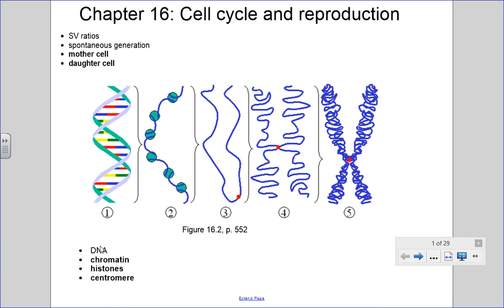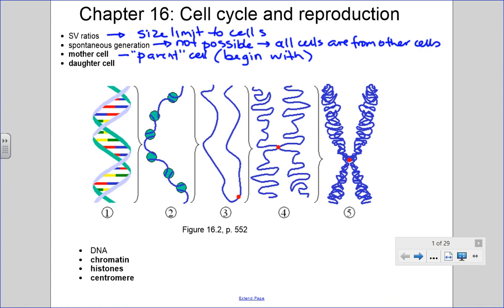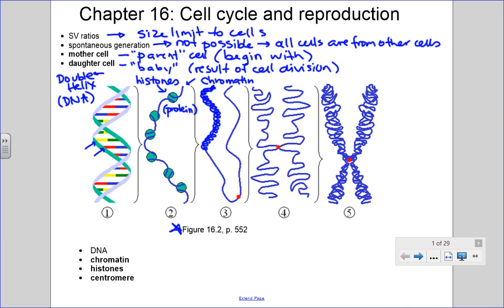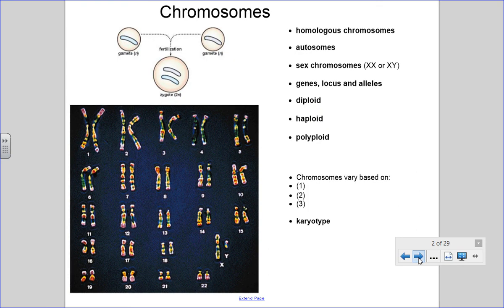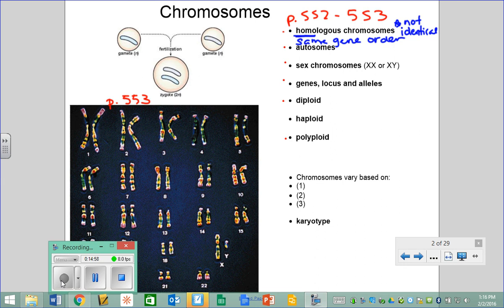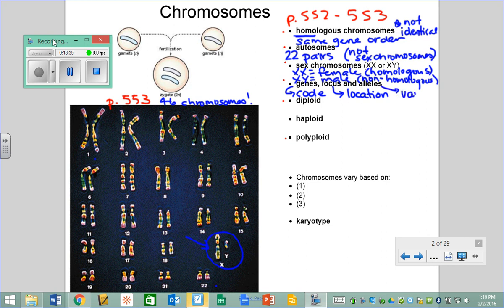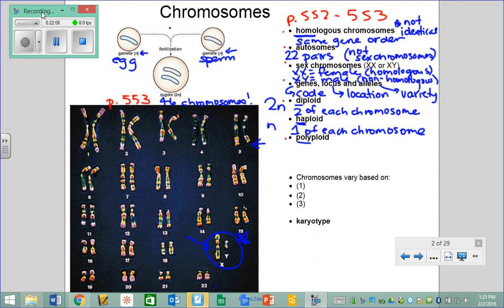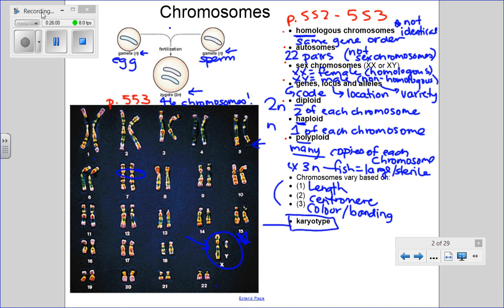2016 02 02 Bio30 Lesson 1 Unit 1 C Chromsomes and Karyotypes